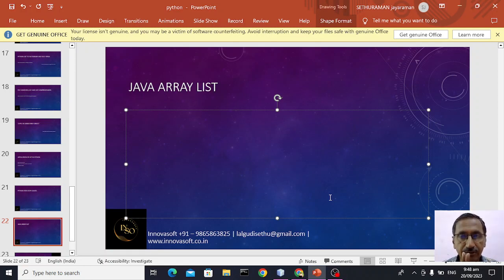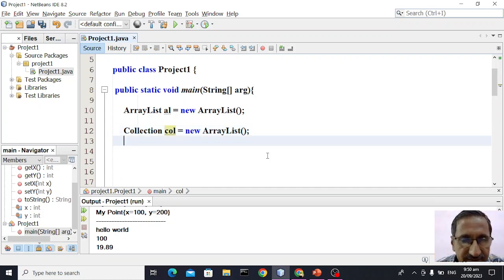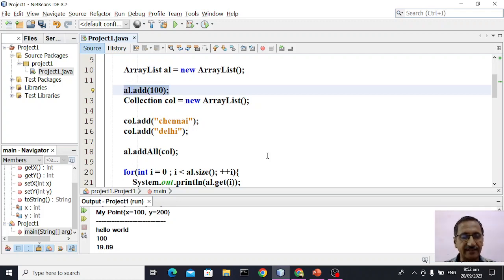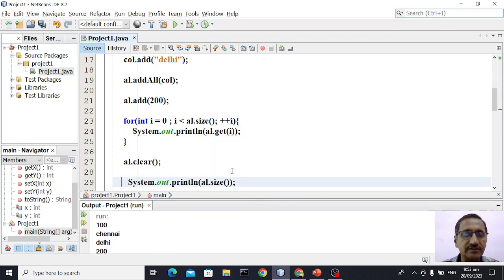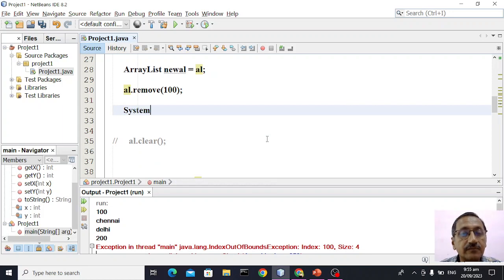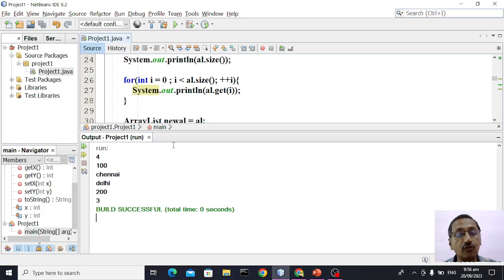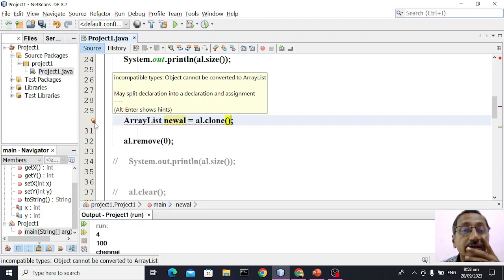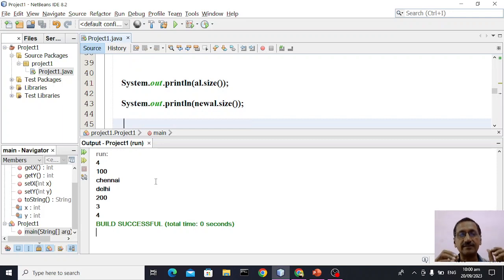Java Arraylist cloning